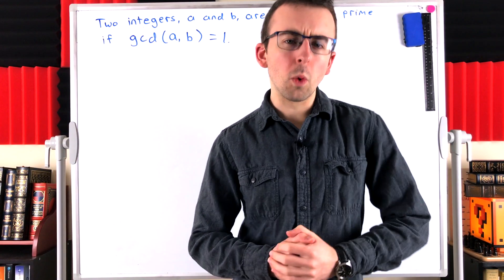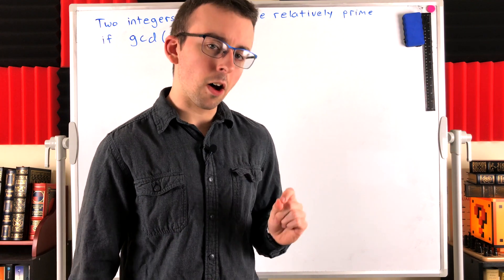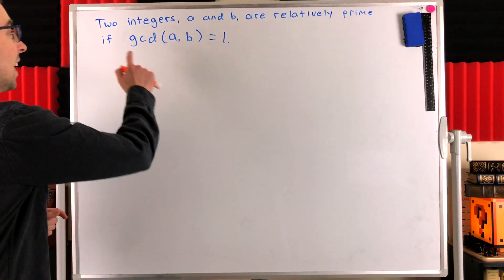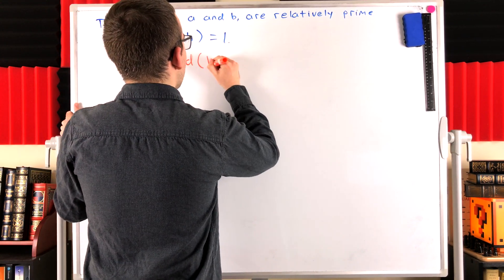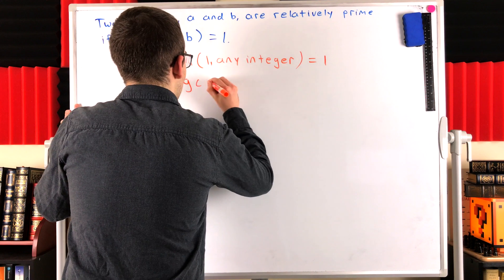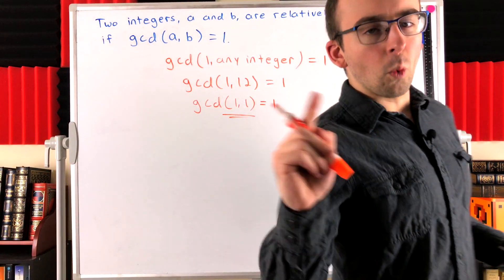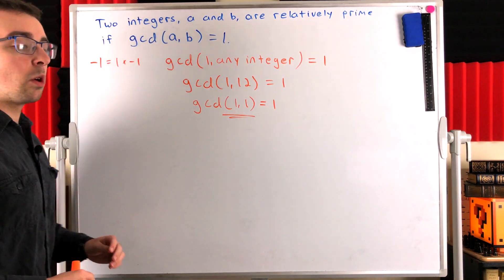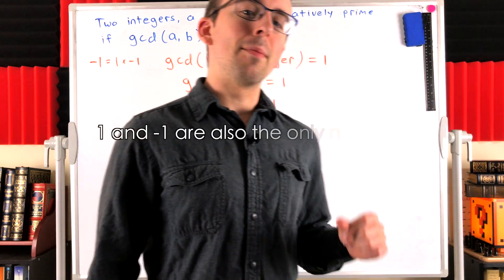Is 1 Relatively Prime to Itself? | Number Theory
Is 1 relatively prime to itself? We’ll find in today’s lesson that 1 is not only relatively prime to itself, but also relatively prime to every integer!

Recall that two integers are said to be relatively prime if their only common positive divisor is 1. Of course, if 1 is the only common positive divisor of two numbers, then certainly 1 is their greatest common divisors. So we often say that two numbers, a and b, are relatively prime if gcd(a,b)=1. Remember that 1 is a divisor of every integer. So two integers will be relatively prime if they have no other positive divisors in common.

Clearly, gcd(1,1) = 1 since 1 is the only positive divisor of 1 and 1. Thus, 1 and 1 are coprime, mutually prime, or relatively prime, however you prefer to say it - they all mean the same thing! Additionally, gcd(1, any integer) = 1, thus 1 is relatively prime to every integer including 0.

Note that -1 also has this property. The only positive divisor of -1 is 1. Thus gcd(-1, any integer) = 1, so -1 is relatively prime to every integer as well. Also, 1 and -1 are the ONLY numbers that are relatively prime to 0. Can you explain why?